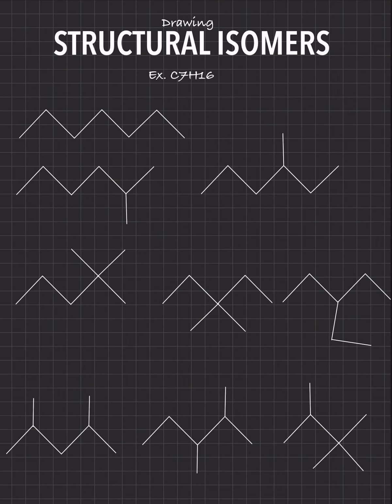Drawing Structural Isomers of C₇H₁₆ | Organic Chemistry Tutorial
In this video, I’ll show you how to draw all the structural isomers of C₇H₁₆ (heptane). Isomers are compounds that have the same molecular formula but different structures. Understanding how to draw and identify structural isomers is crucial in organic chemistry, as these isomers can have distinct chemical properties and reactivity despite having the same formula.

You’ll learn:

The process of drawing structural isomers for C₇H₁₆ (heptane).
How to systematically create and name different isomers based on the connectivity of carbon atoms.
How branching affects the structure of the molecule and the number of possible isomers.
How to determine the correct structural representation for each isomer.
Examples of both straight-chain and branched-chain isomers.
By the end of this tutorial, you’ll have the skills to identify and draw the structural isomers of C₇H₁₆, and understand how structural isomerism works for alkanes. This is a great skill to have for organic chemistry exams and practical applications.

This video is perfect for students studying organic chemistry, anyone interested in learning about molecular structures, or those preparing for exams.